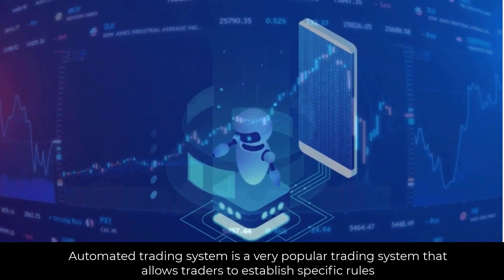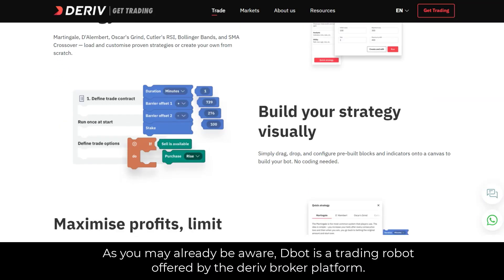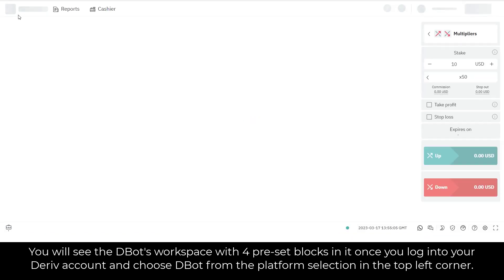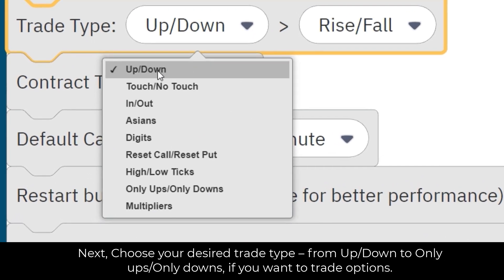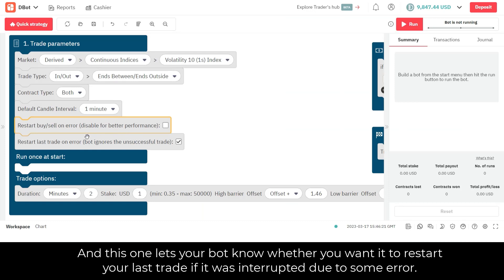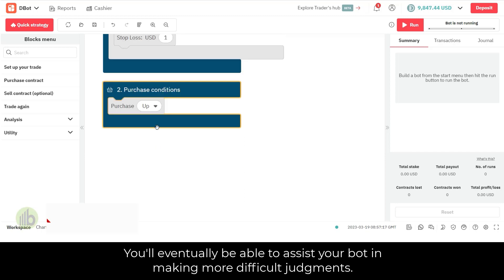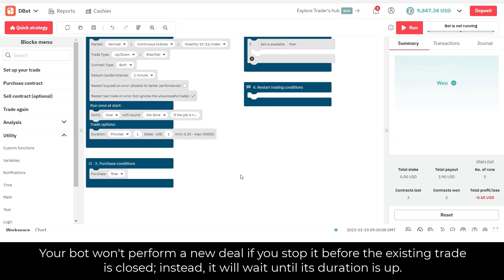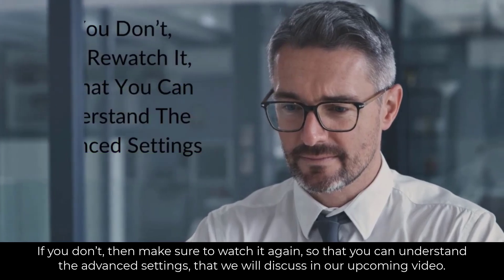How To Build Deriv DBot With These Simple Steps?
If you are looking to take your trading to the next level, building a Deriv Dbot can be a great way to automate your trading strategy and make smarter, more informed trades. In this video, we'll show you step-by-step how to build your own Deriv Dbot from scratch.

Here we cover everything you need to know, from setting up your account to creating your first trading bot and how it works. You will learn how to select the right assets to trade, set up your trading parameters, and test your bot before launching it.

Our expert trader will guide you through the entire process, sharing tips and tricks to help you maximize your profits and minimize your risks. You will learn how to analyze market trends and create custom indicators to make informed trading decisions.

We also cover some tips and tricks for optimizing your Deriv Dbot, such as back testing your strategy, monitoring your bot's performance, and making adjustments as needed.

Whether you are new to automated trading or a seasoned pro, building your own Deriv Dbot is a great way to take your trading to the next level. So sit back, relax, and get ready to start building your own custom trading bot.

By the end of this video, you will have a complete understanding of how to build your own Deriv Dbot and start trading like a pro. Don't miss out on this opportunity to gain the knowledge and skills you need to succeed in automated trading. Watch this video today and start building your own Deriv Dbot!